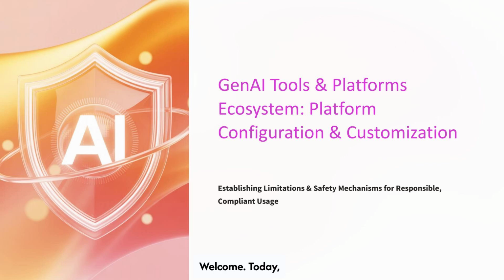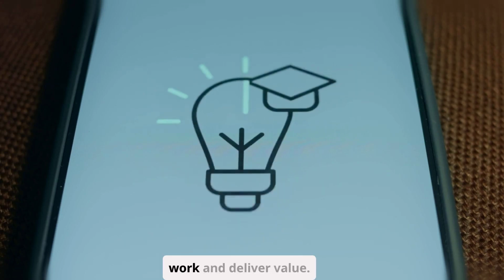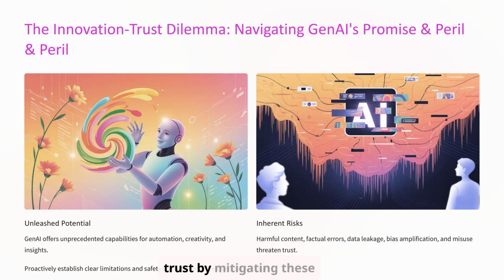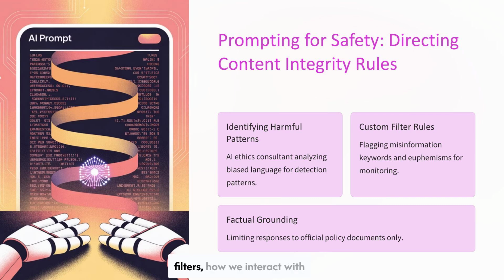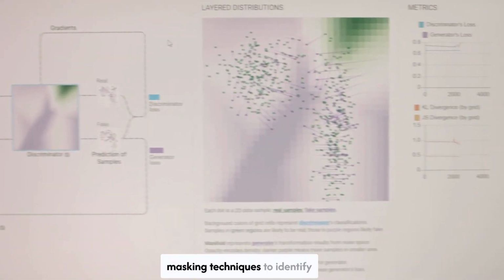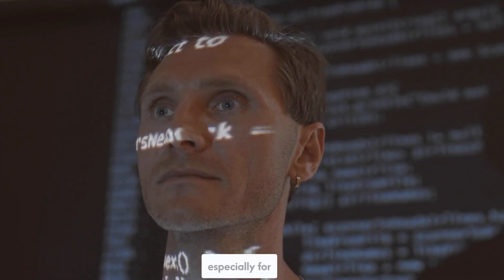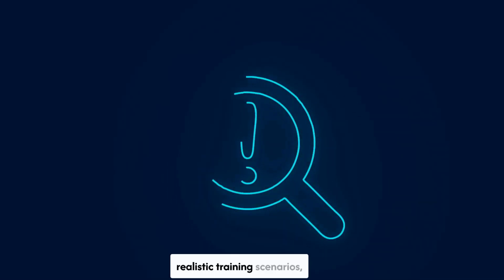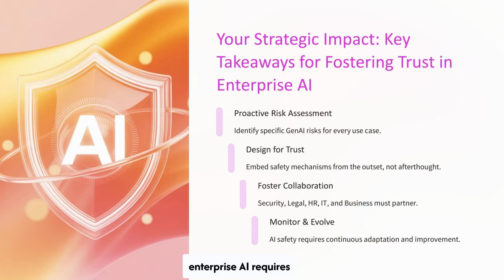Implement platform guardrails and controls